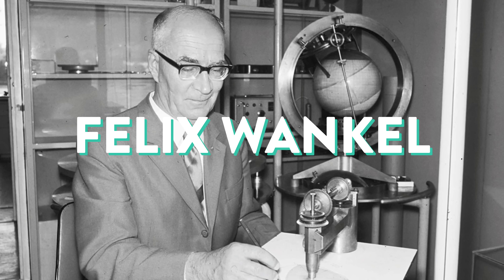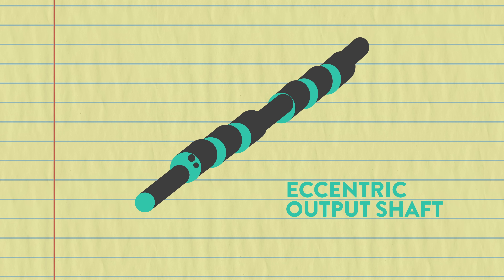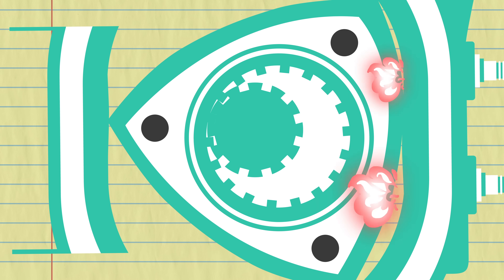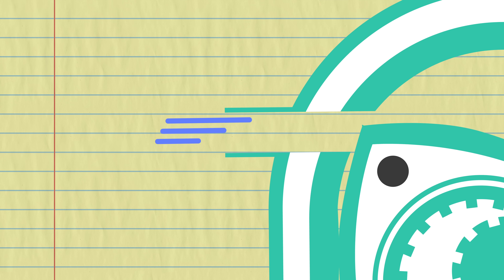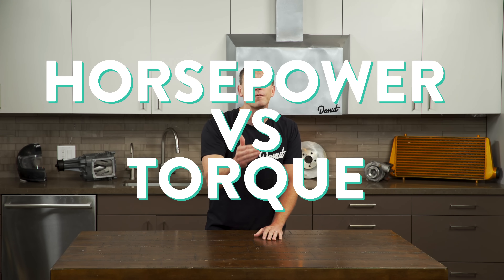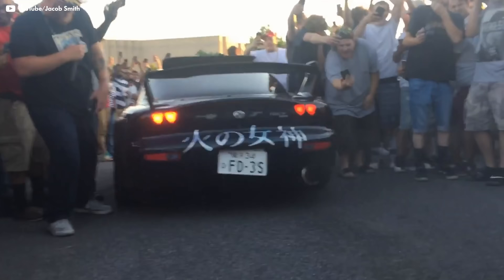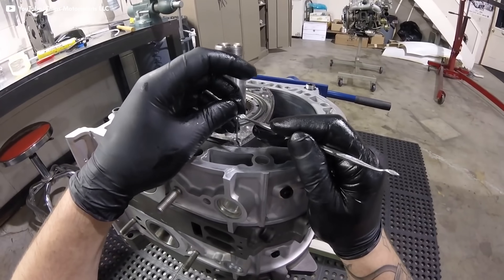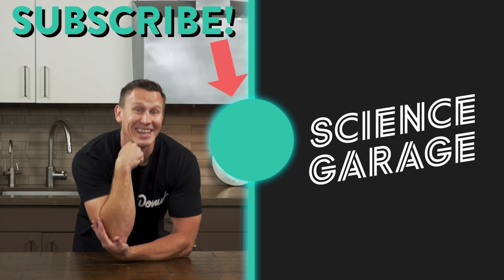Rotary Engine | How It Works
The rotary engine that Mazda used in the beloved RX-7 and RX-8 doesn’t work like other engines.  This episode of Science Garage explains what’s going on inside the magic triangle that gets you all that high revving action that rotary drivers love!  People who know them love them AND hate them.  From rotors and apex seals to housings and E-shafts, you’ll learn about the Wankel Rotary Engine, and HOW IT WORKS!

Clip

3:49
3:59
4:02
4:10
4:39
4:42
4:50
5:58
6:07
6:15
6:18
7:05
7:16
7:45
7:46
7:50
7:51
7:59